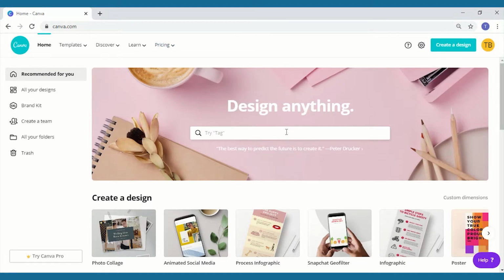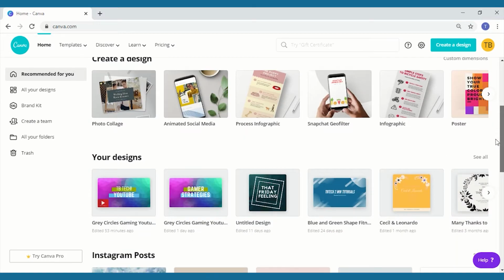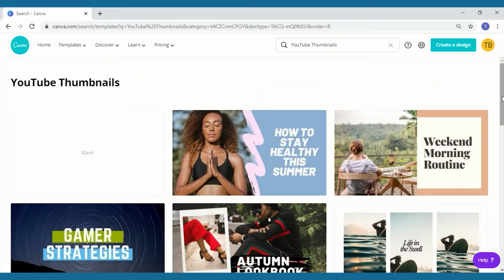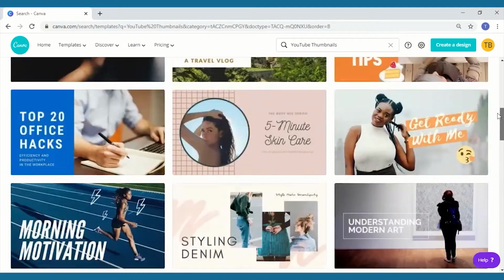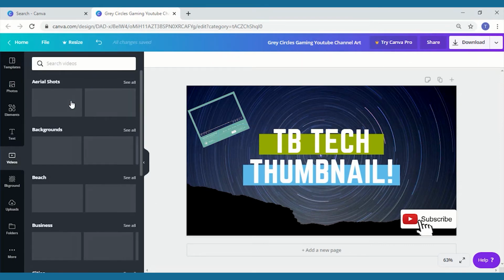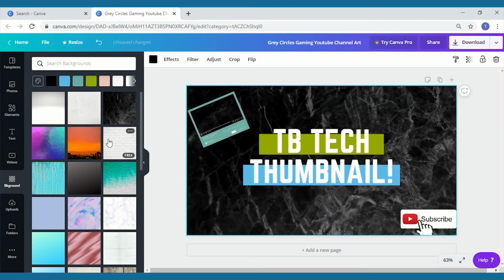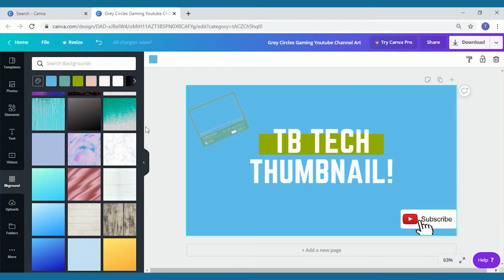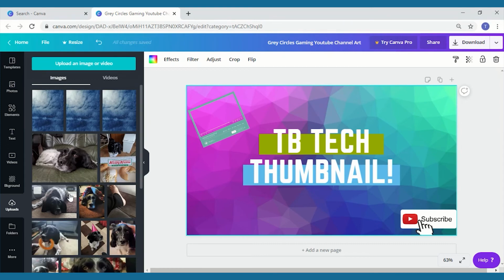Creating FREE YouTube Thumbnails using Canva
In todays video we will be looking at Canva, a free to use tool that can be accessed on a desktop within a browser, or on Android or iOS devices using the Canva app.